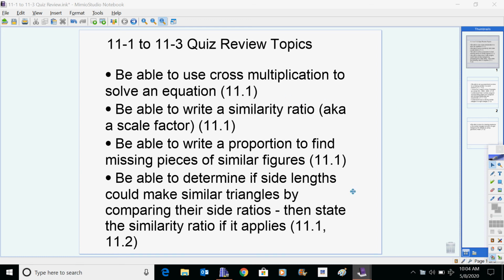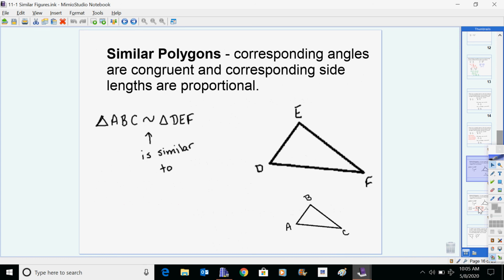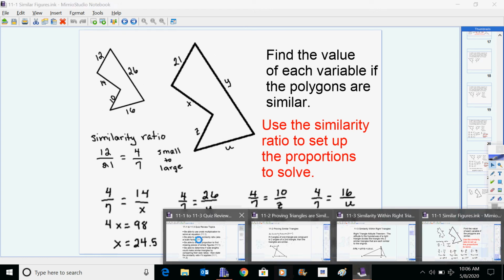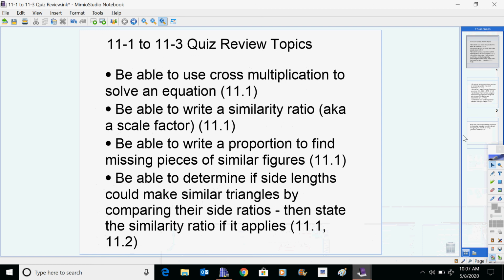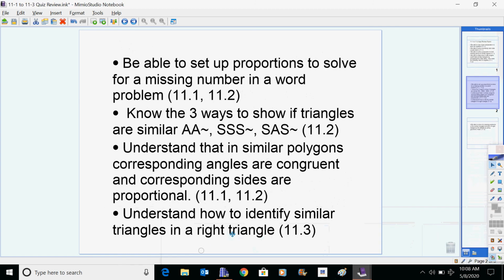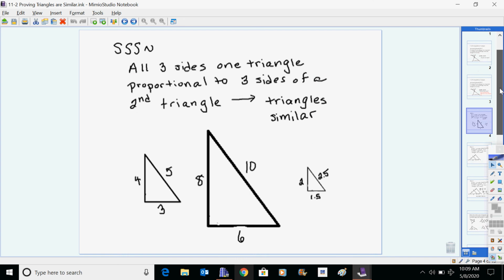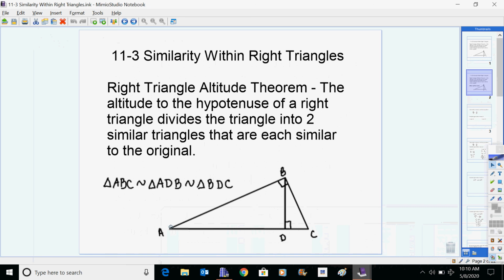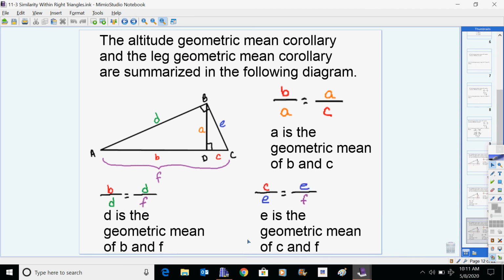11 1 to 11 3 Quiz Review